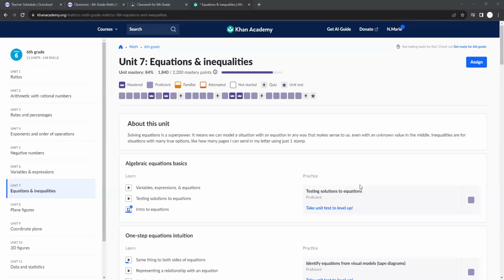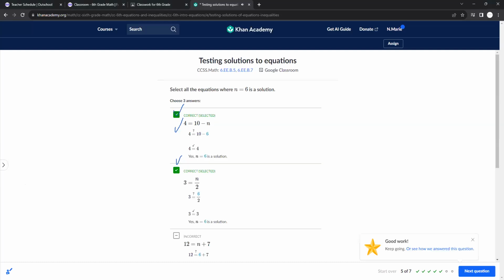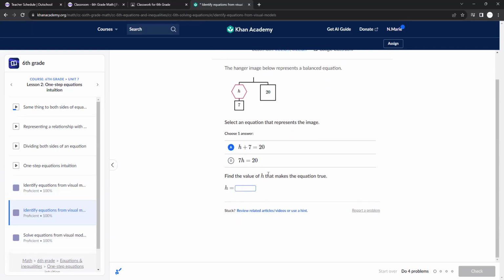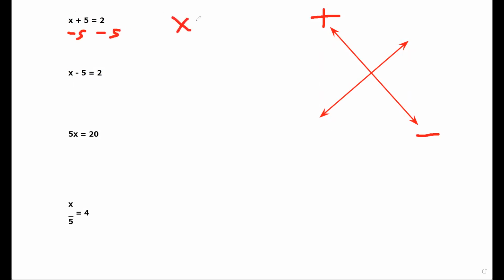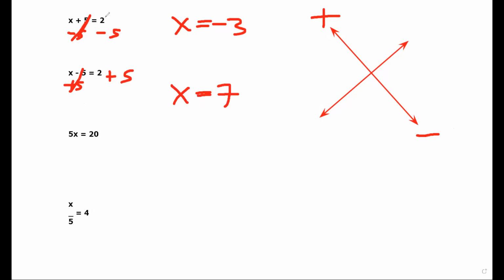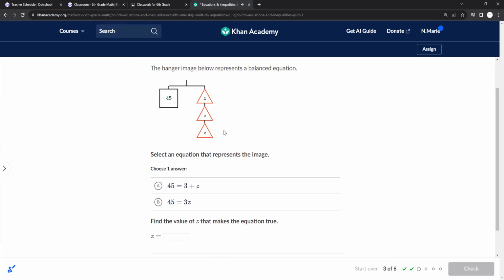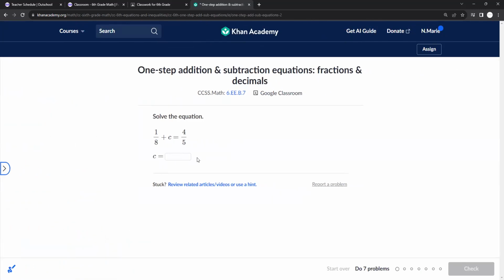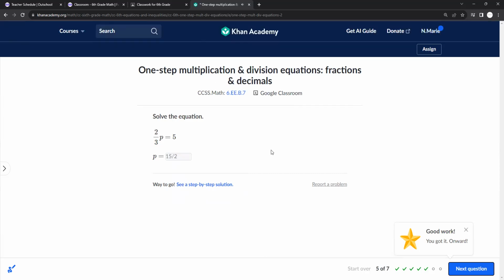6th Grade One-Step Equations and Testing Solutions | Math Made Easy!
Welcome to our educational YouTube channel, where we make math simple and fun! In this video, we're diving into the world of 6th-grade math and tackling one-step equations. Whether you're a student looking to improve your skills or a teacher searching for effective teaching resources, this video has got you covered.

🔍 What's in this video:

Introduction to One-Step Equations: We'll start by explaining what one-step equations are, why they're important, and how they relate to real-world problem-solving.

Basic Equation Solving: We'll walk you through the step-by-step process of solving one-step equations, making sure you understand the fundamentals.

Testing Solutions: Discover the crucial skill of testing your solutions to ensure they're correct. We'll provide examples and tips to make this step a breeze.

Practice Problems: Practice makes perfect! We'll solve several one-step equations together, giving you the chance to test your skills.

Common Mistakes: We'll also discuss common mistakes students often make when solving one-step equations and how to avoid them.

Useful Resources: We'll recommend some fantastic resources and tools to help you practice and master one-step equations even further.

📚 This video is perfect for 6th-grade students, teachers, and parents looking to support their children's learning journey. It's an excellent resource for homework help, test preparation, or just brushing up on your math skills.

🧮 Remember, math is all about practice and understanding the process. So, grab your notebook and let's dive into the world of one-step equations and testing solutions together.